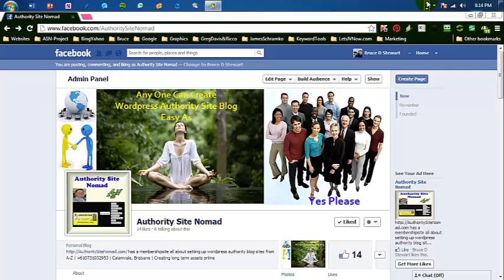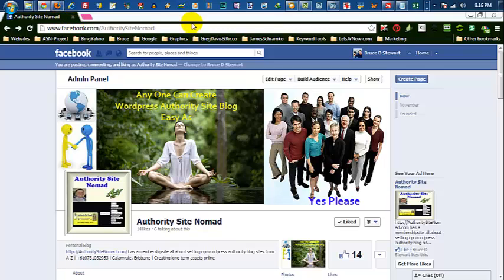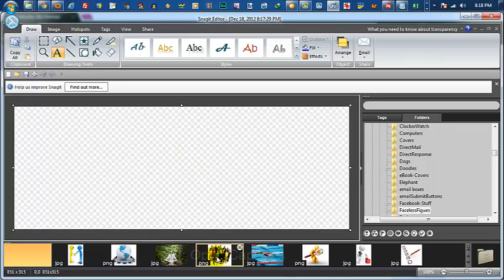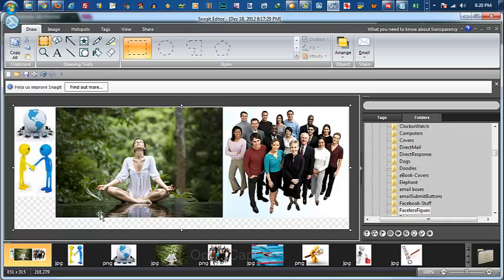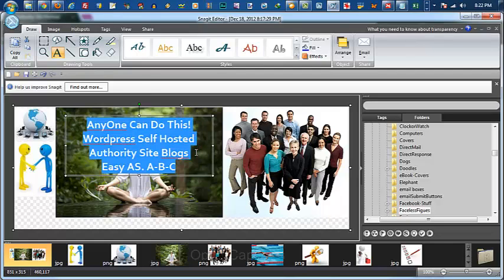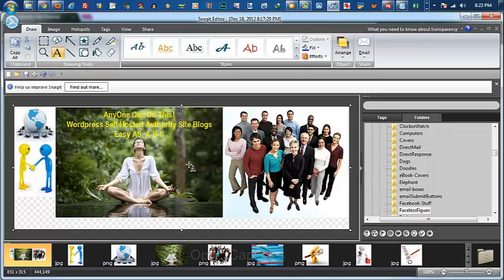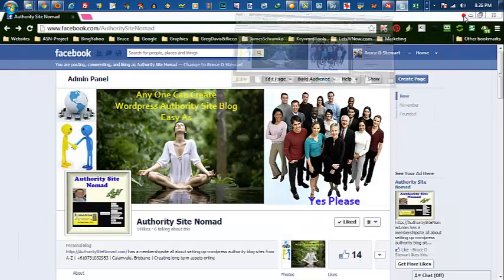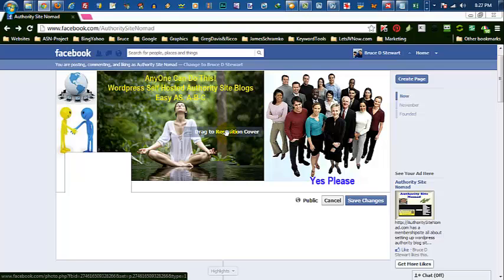Creating Facebook Timeline Cover Using Snagit.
Creating a new Facebook timeline cover for my Authority site nomad page. Size of the cover is 851 x 315 px. I used the software called snagit to edit it.

Images used can be purchased from istock photos.